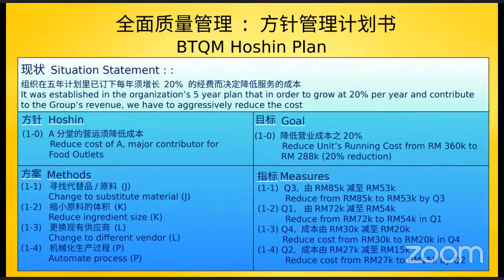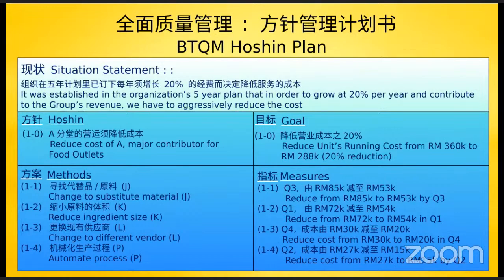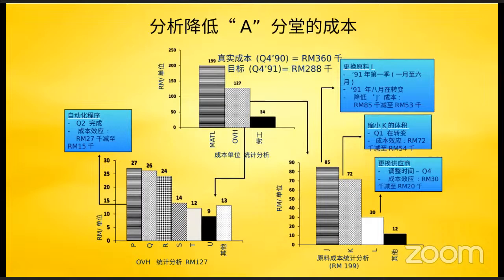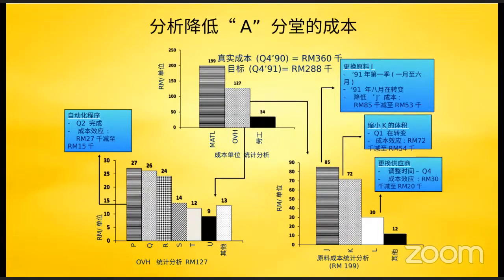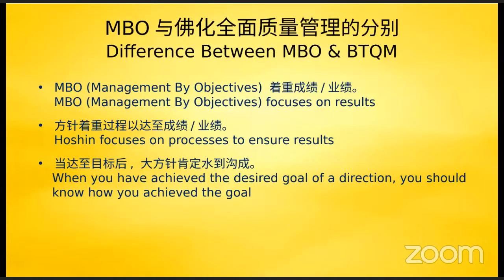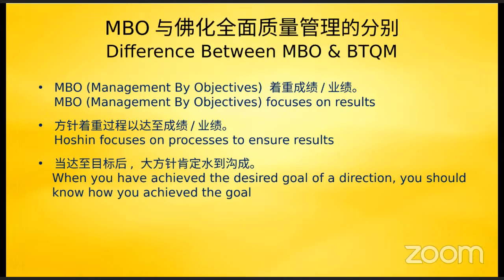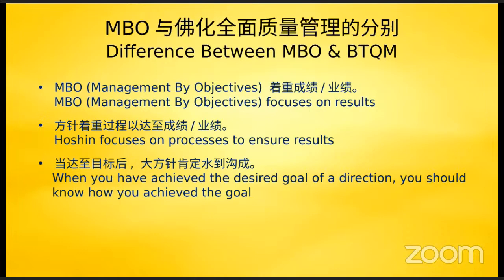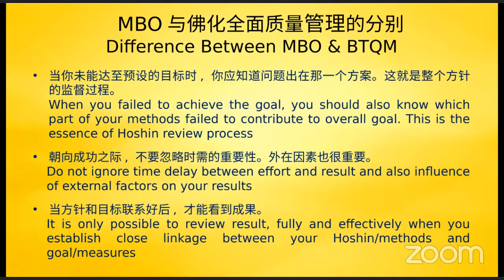Buddhist Total Quality Management 佛 化全面质量管理 | English : Part 11